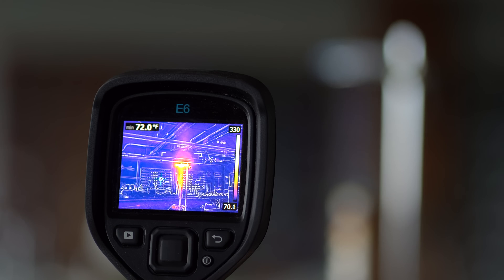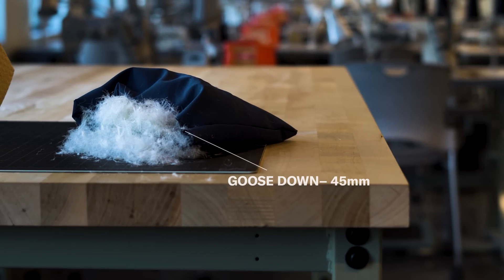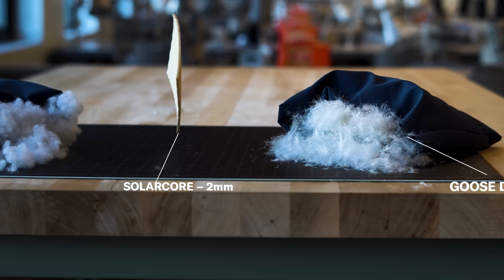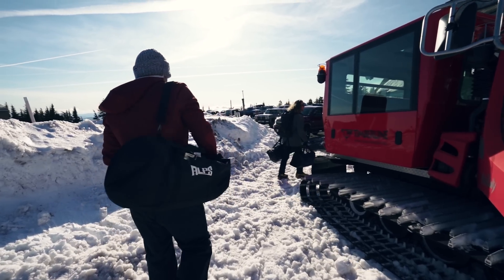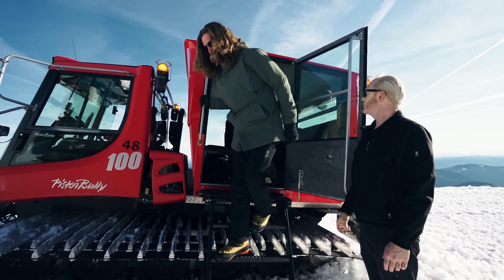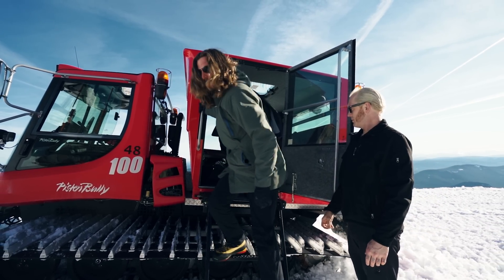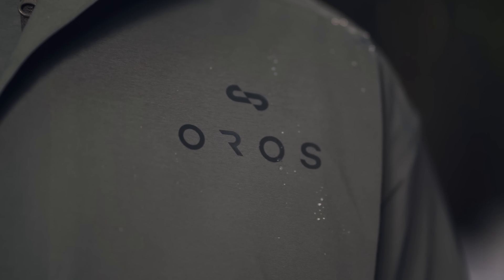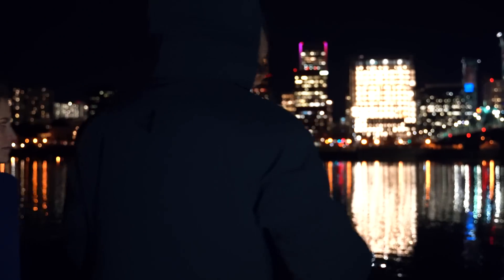OROS: The Warmest Outerwear in the Universe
Apparel powered by NASA’s insulation, aerogel. Tested in Space - Designed for your adventures on Planet Earth.